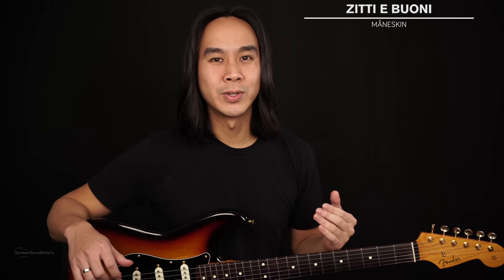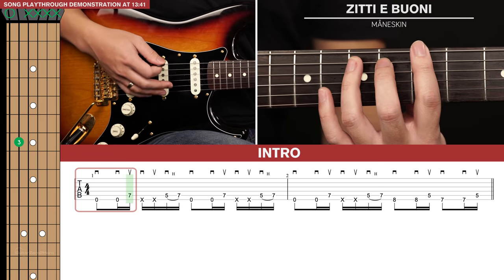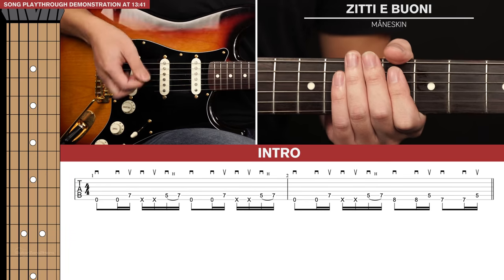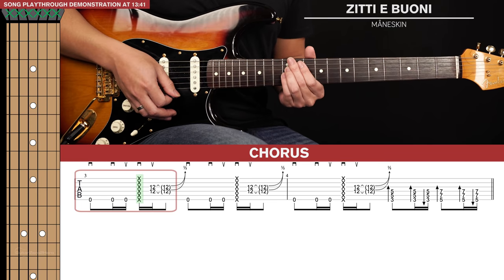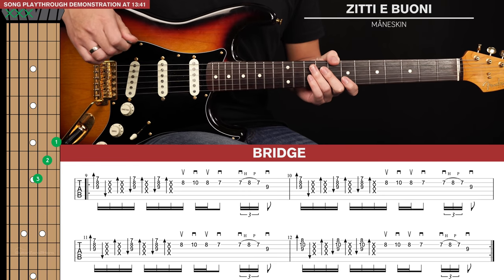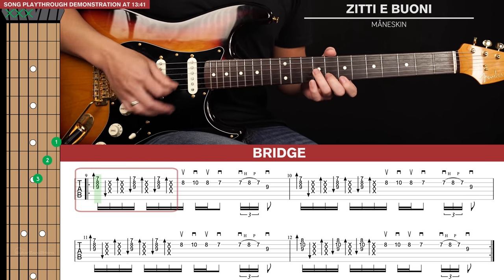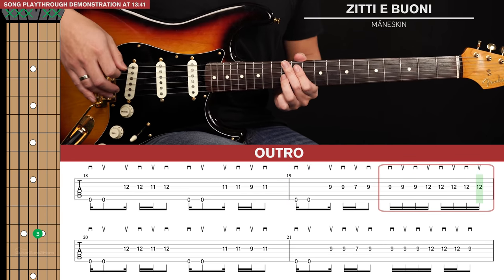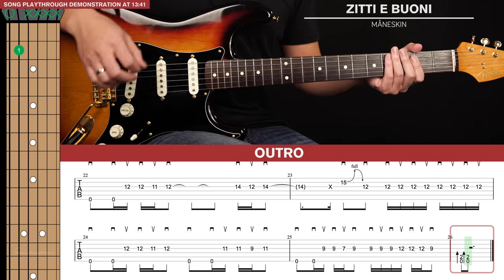Zitti E Buoni Guitar Tutorial Måneskin Guitar Lesson |All Guitar Parts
Welcome to this Zitti E Buoni Guitar Tutorial by Måneskin!
I only just recently discovered about this band after they won Eurovision, but wow, they sure know how to rock! This song is a lot of fun to play. In the lesson I'll teach you all the guitar parts and also break down how to play the main riff in a more free flowing way if you want to rock out.

00:00 SONG PREVIEW
01:01 INTRO/VERSE RIFF
05:01 CHORUS RIFF
06:46 BREAK RIFF
07:46 BRIDGE RIFF
09:44 OUTRO RIFF
13:41 SONG PLAYTRHOUGH DEMONSTRATION